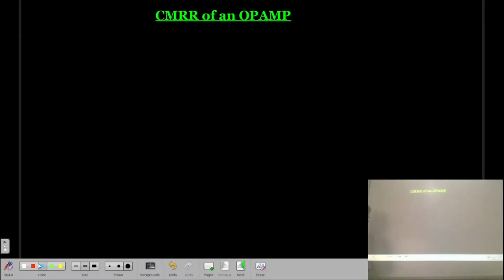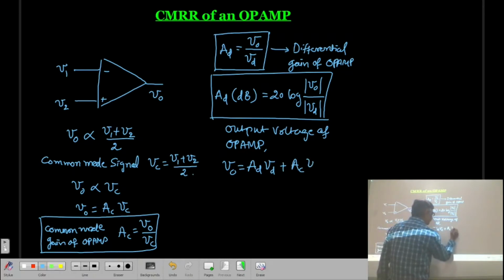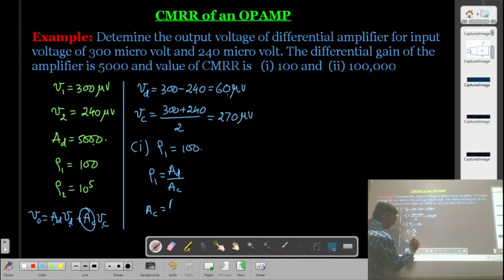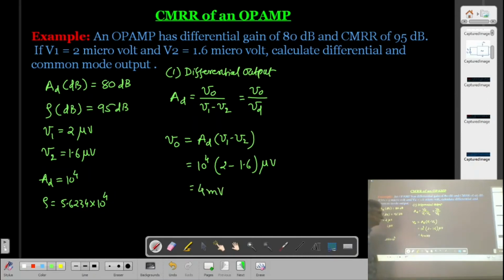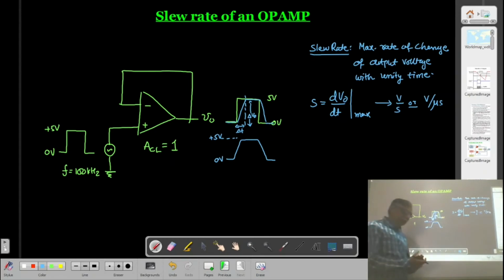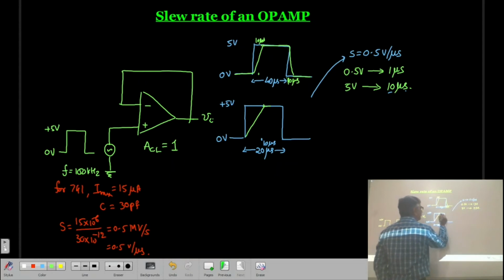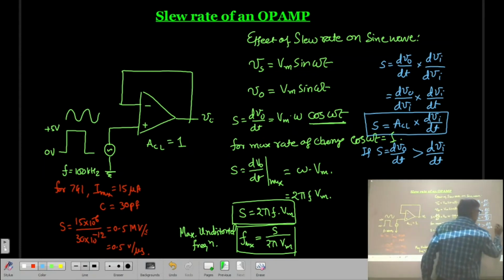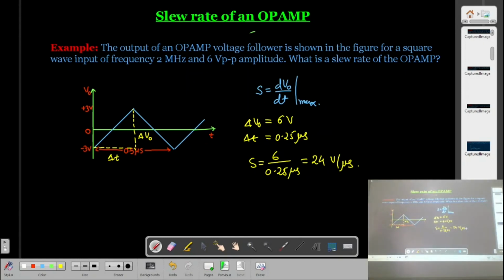CMRR and Slew rate of the OPAMP_LECT_8